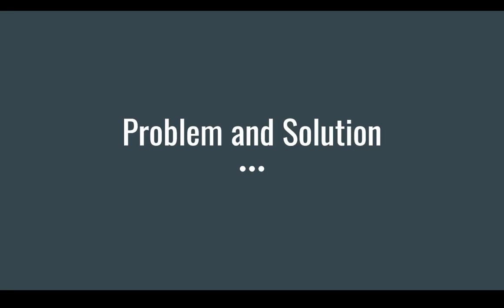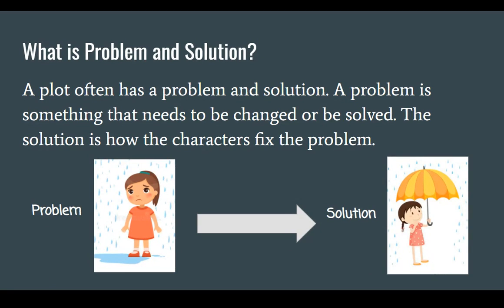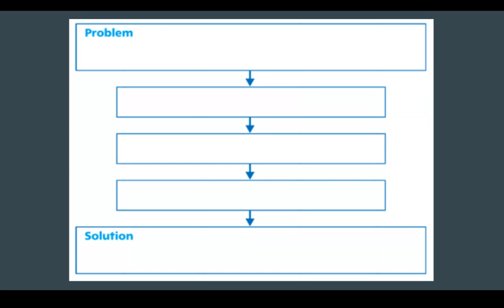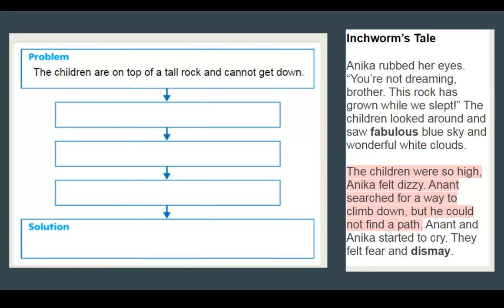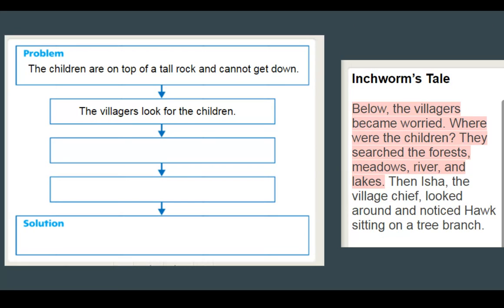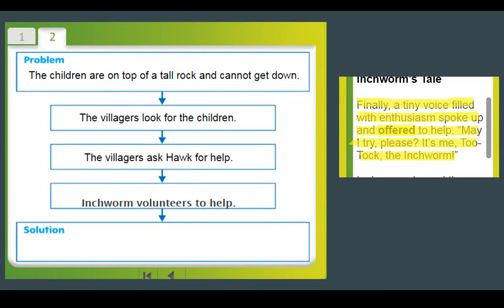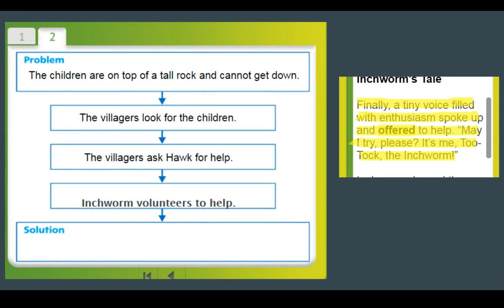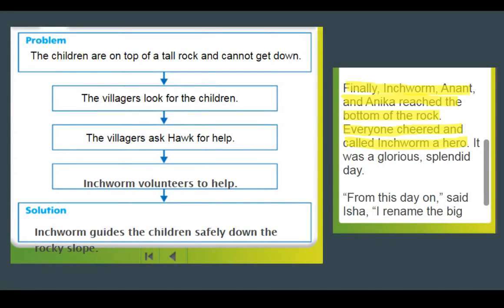Problem and Solution